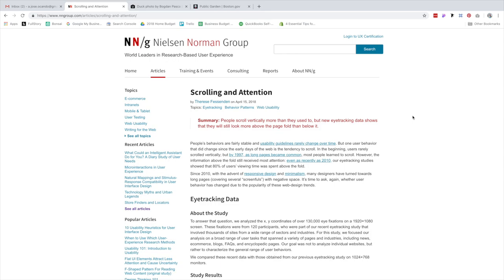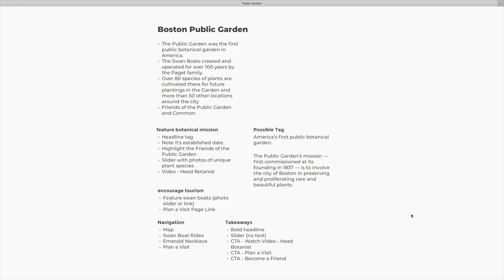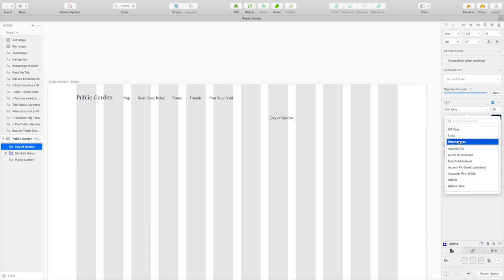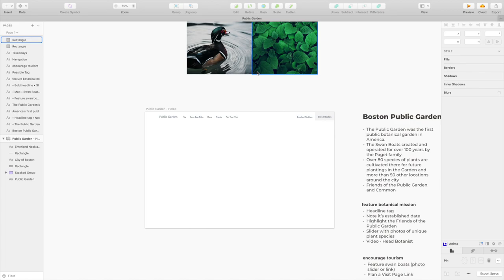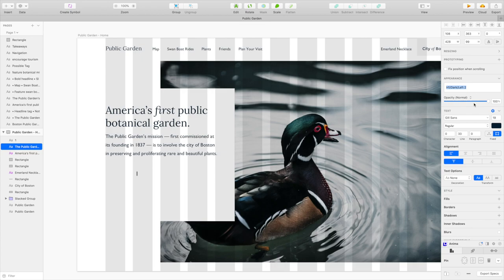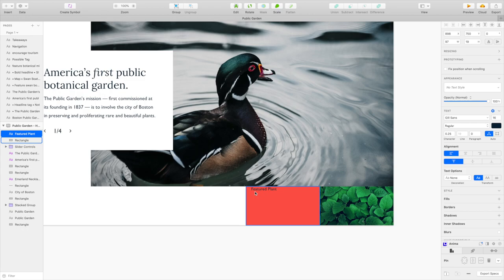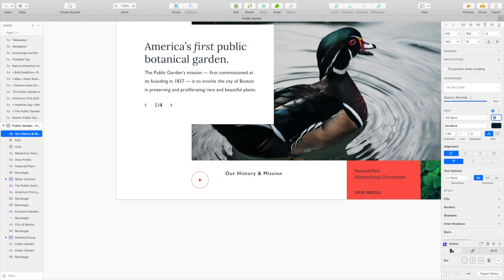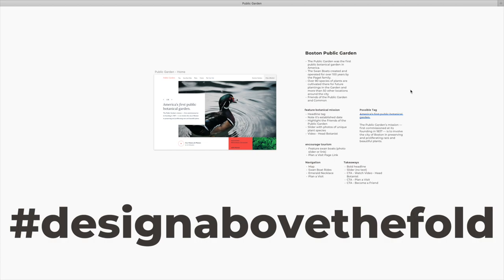Sketch Exercise - designabovethefold - Boston's Public Garden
Starting a new video series - designabovethefold.

It started as an exercise I gave myself after reading "Scrolling and Attention", a UX research article that found "users spent about 57% of their page-viewing time above the fold. 74% of the viewing time was spent in the first two screenfuls."

In other words, users will spend half of their time on your website looking at the homepage header.

That's a challenge to us designers. On the one hand, we need to use this precious real estate to communicate a client's story and how they can benefit the life of the user. But, we also can't treat the header like Times Square - lit up with myriad CTAs and tons of content.

If you want to give this exercise a try, rebound this shot with your idea! Or, tweet your shot with and tag it designabovethefold.